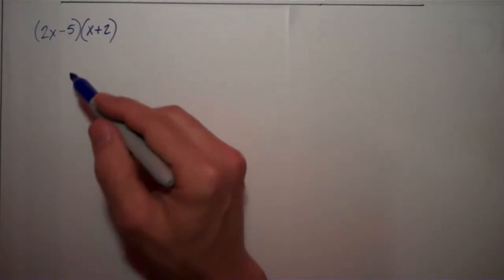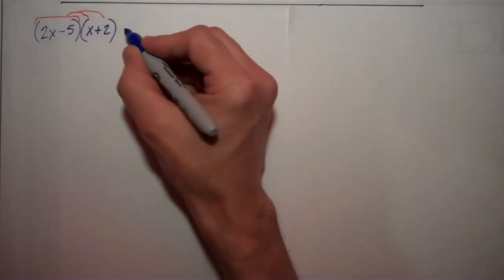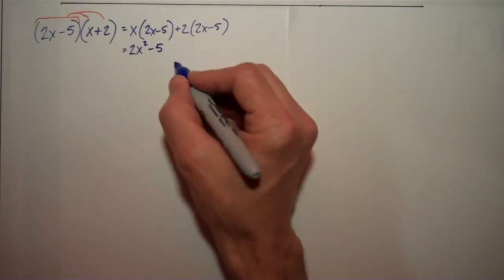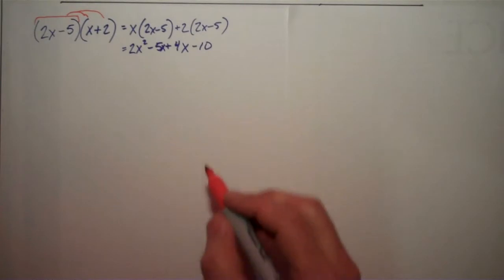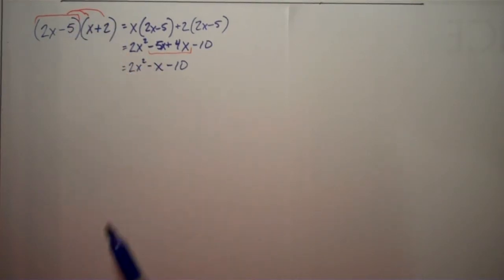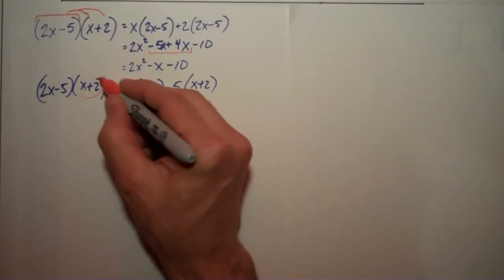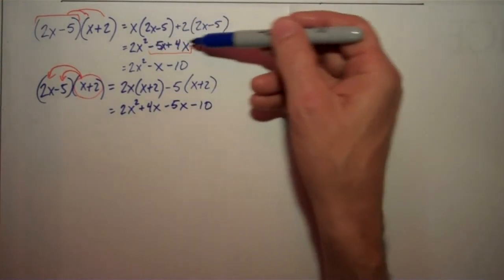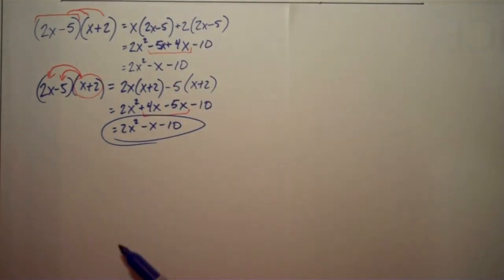Multiplying a pair of binomials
Mr. Burrus shows us how to multiply (2x-5)(x+2)